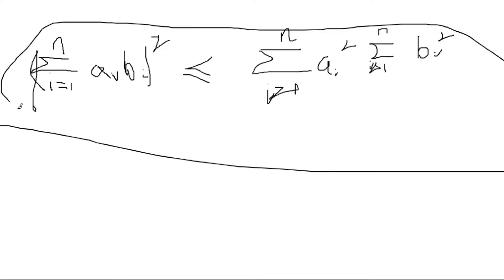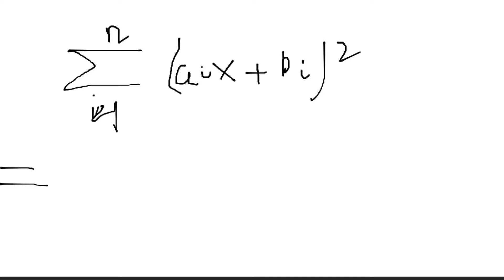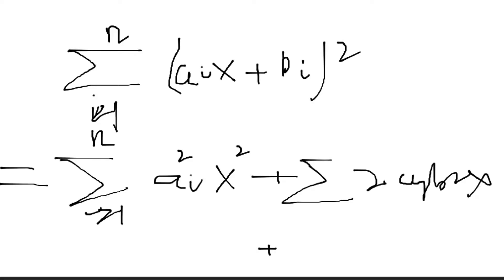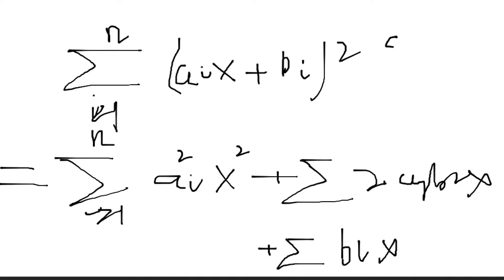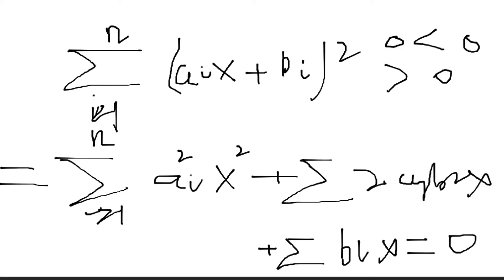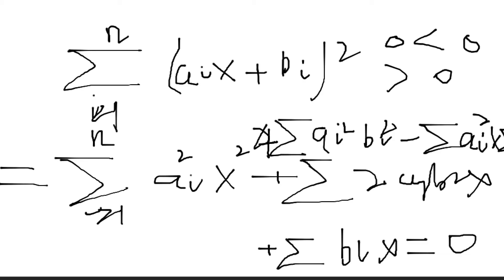Cauchy's inequality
This is my first part of the Olympiad inequalities.